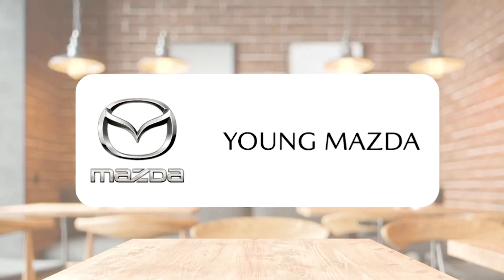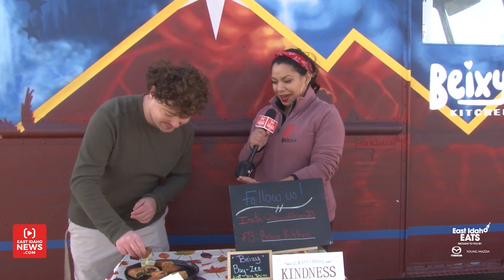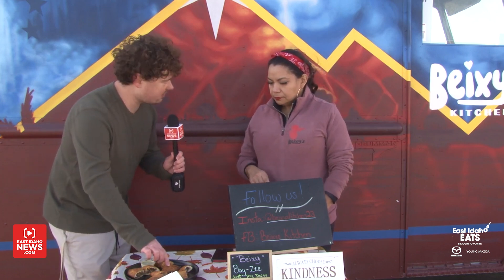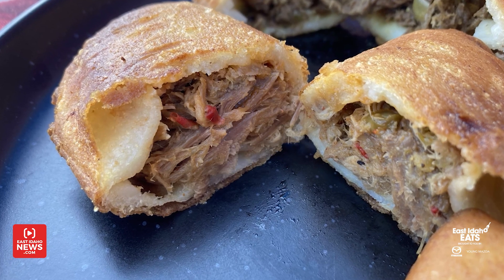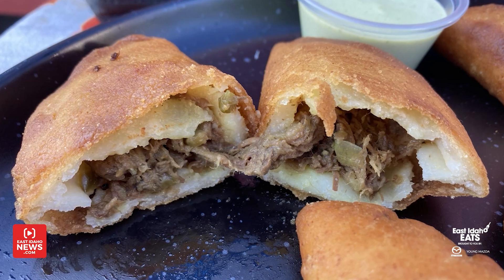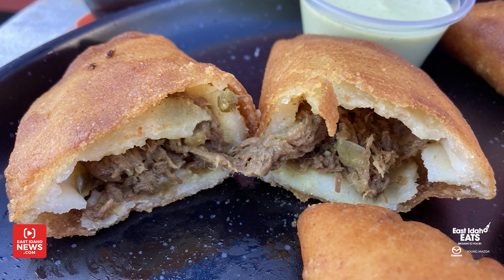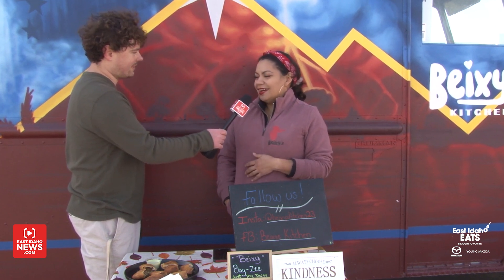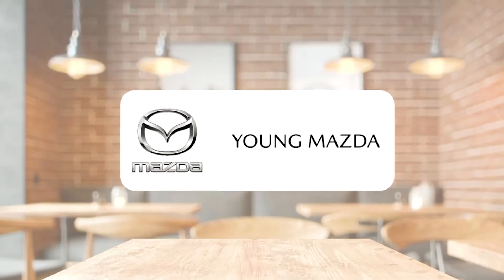East Idaho Eats: Beixy's Kitchen brings Venezuelan culture to the Gate City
POCATELLO -- A new restaurant has brought Venezuelan culture all the way to the Gate City.

Beixy Shepard is the Co-owner of Beixy's Kitchen, a new food truck operating in Pocatello and Chubbuck. Beixy sees it as a way she can share her culture with her home of 15 years.

"I want to be connected to my culture and to just bring it to people," Beixy said. "So people can get to know me, to get to know our food."